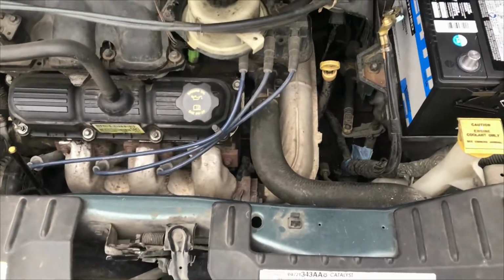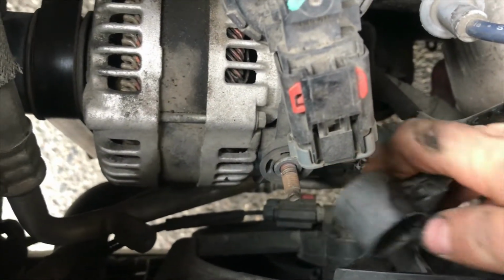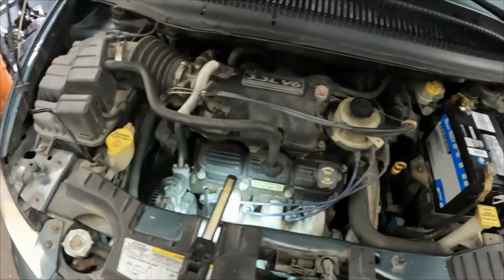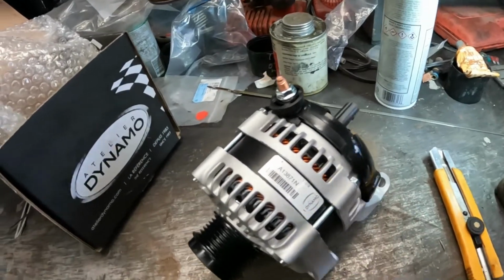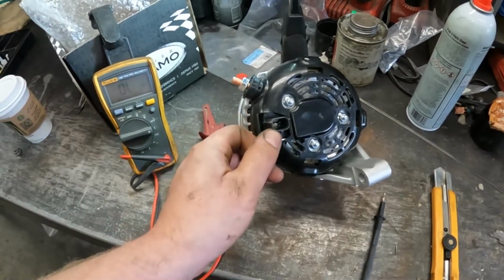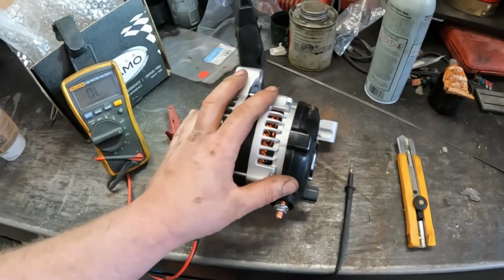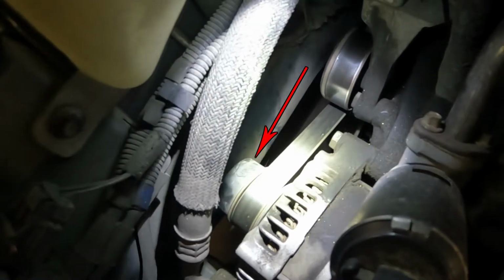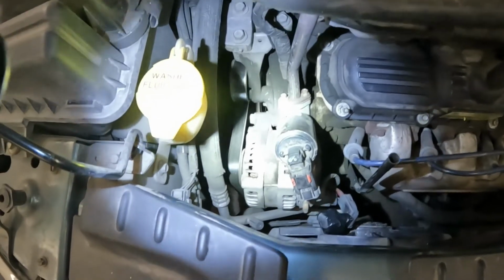2005 Dodge Grand Caravan 3.3 - Testing alternator with basic tools - Also some fancy tools! - PART1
2005 Dodge Grand Caravan 3.3L towed in. I opened the hood and found the negative terminal off. When I installed the terminal it arced like a welder! The customer doesn't do any work on their vehicle so not many things that can cause that kind of current discharge. Most likely being a faulty diode pack in the alternator causing a dead short. Alternator is right there so opted for the low tech approach.

I removed the main battery cable from the alternator then reinstalled the negative terminal. This time no major arcing! No further testing required! Needs a new alternator. End of story!

Except it was the end of the day and I felt like doing more! This alternator was incredibly noisy. Even with the main power cable off. After just a short amount of time running it got over 300*F. Right after shutting it off I checked resistance from the main power post to the case of the alternator. I got 0.8ohm. My leads are 0.2ohm so that's like half an ohm of resistance! I started filming a minute after that and it was up to 1.8ohms but that's still VERY BAD. This would be going through the diodes so it should be millions of ohms. This is what the new one tested as.

Thankfully on these Caravans the alternator is very easy to change!